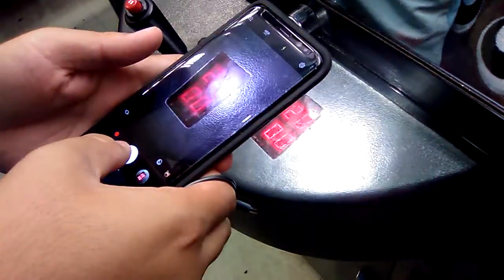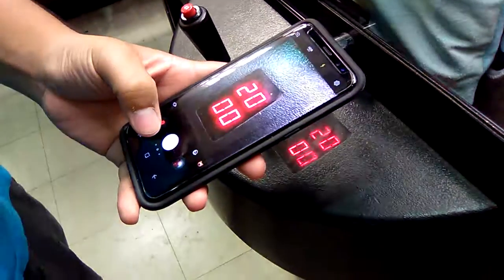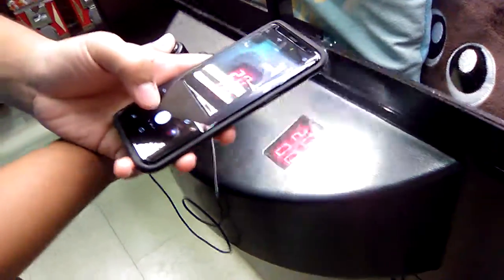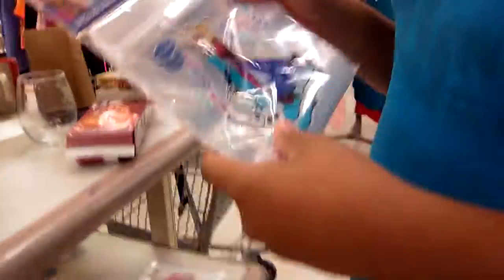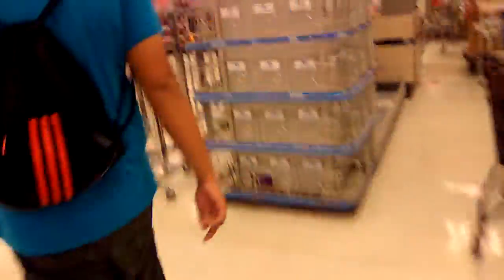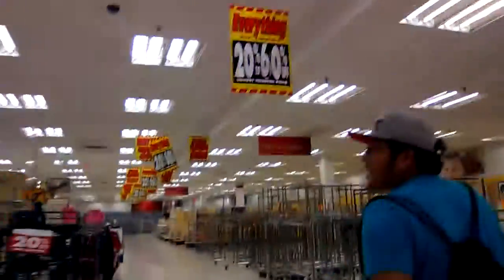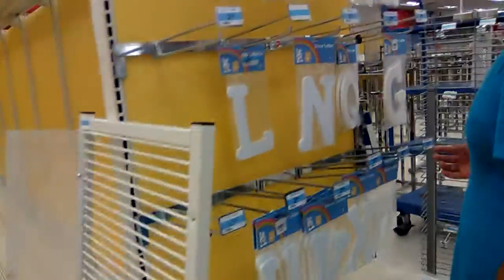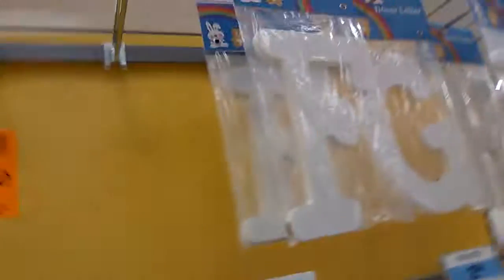We At KMart? | Vloggingwithkyle #5 | (1/3)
So umm, yeah!
We went to a Kmart!
It was lit xD
Tablet was gonna die tho...

Quick shoutout to ye boi!

And ADD ME!